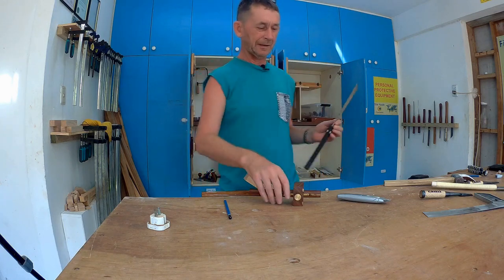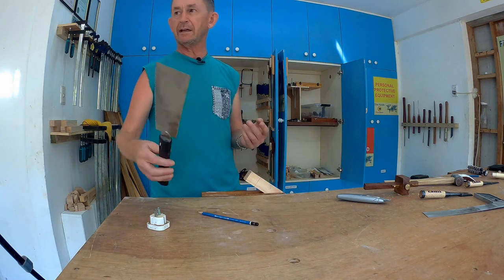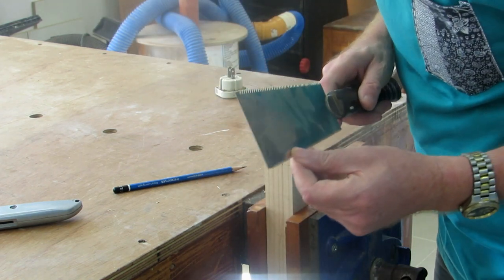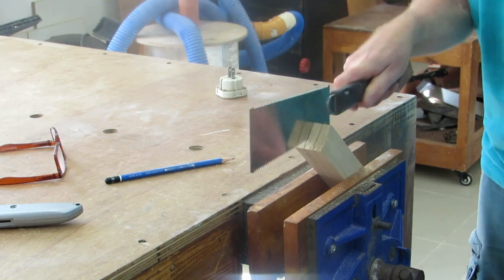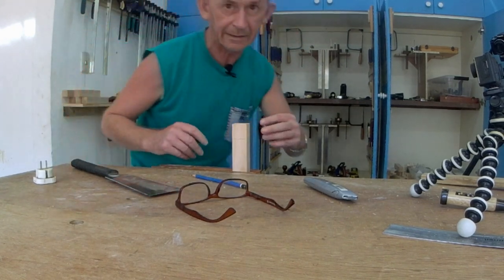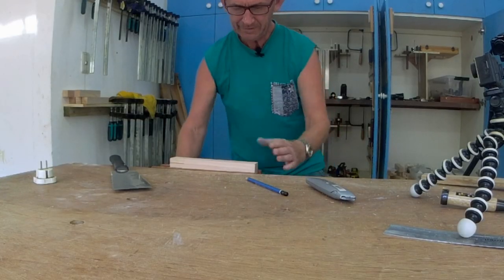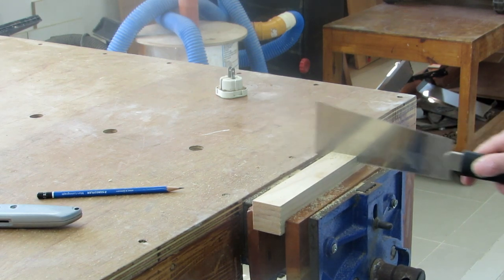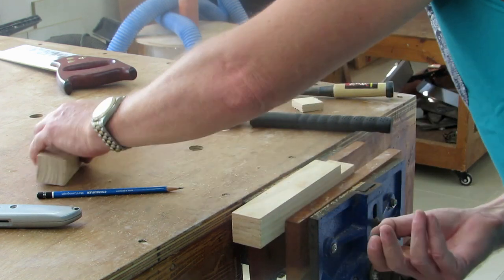How to use a Ryoba Compact Japanese Saw to cut a Tenon.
My Review of the compact version of the Gyokucho Razorsaw Ryoba Japanese Saw. I make a mortise and tenon joint. A Ryoba compact saw can be found as well as spare blades.

0:00 Introduction to Ryoba Saws
1:34 Marking out a tenon
2:11 How to rip cut tenon
6:06 How to cut the tenon shoulders
8:16 Clean up wit a chisel
9:34 Clean the mortise and assemble
10:41 Clean the end grain with a block plane